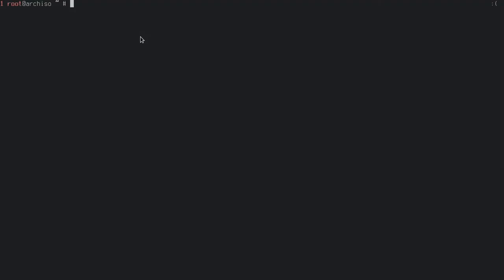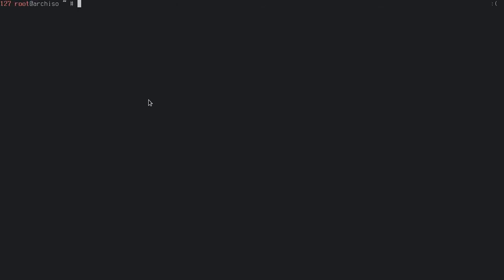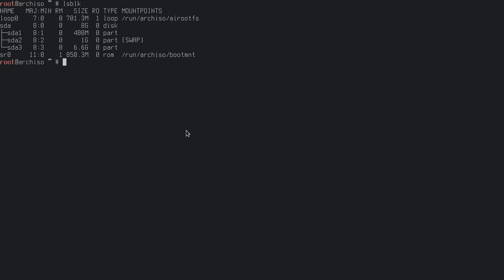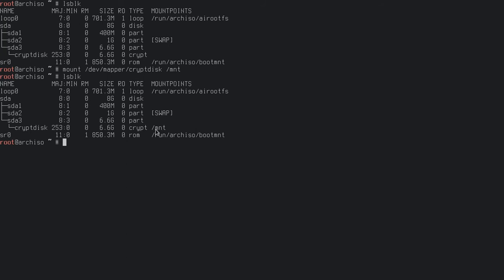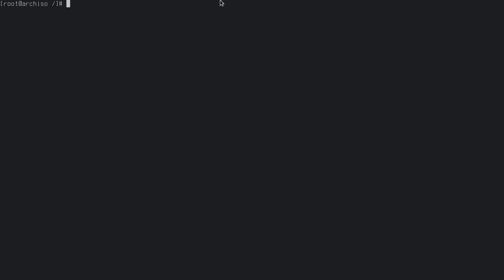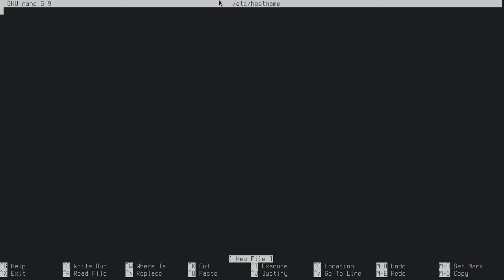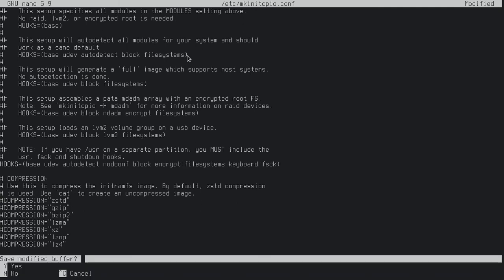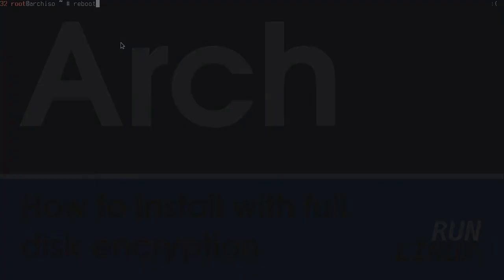Arch Linux: Install Minimal Arch System with Full Disk Encryption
Install Minimal Arch System with Full Disk Encryption in 20 mins!

Peace, RL

Music Attribution:
"Somewhere Underneath" By Brynn Edward Chappell, Gareth Ian Williamson Price